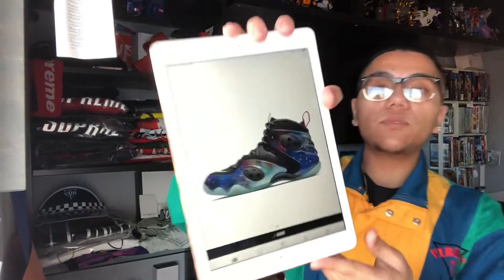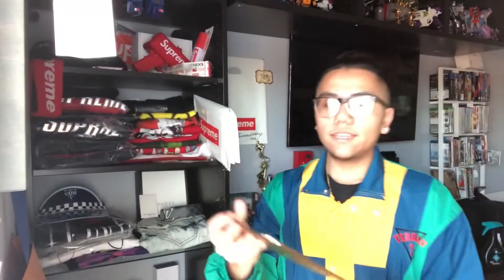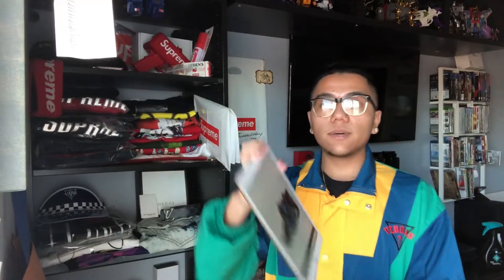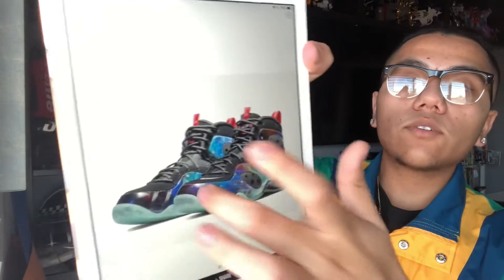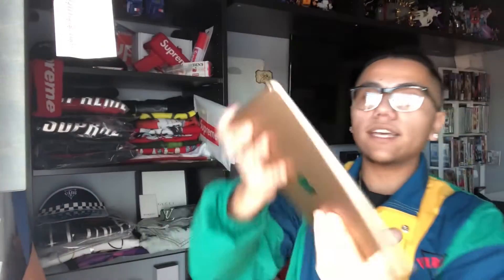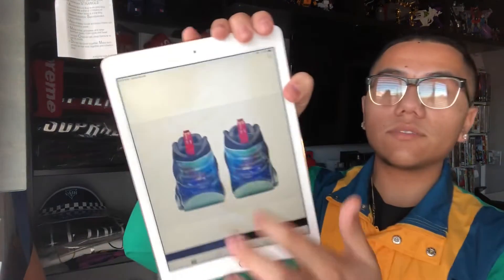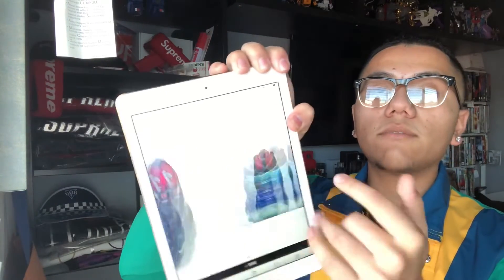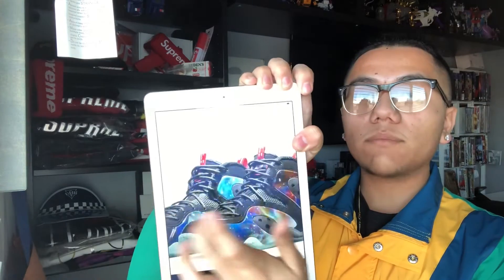HOW TO COP THE NIKE ZOOM ROOKIE GALAXY RETROS